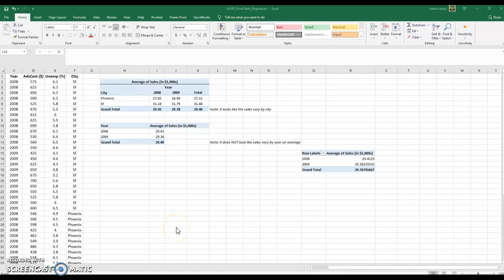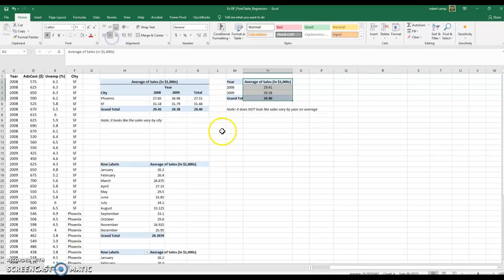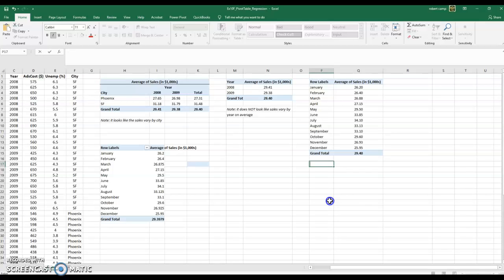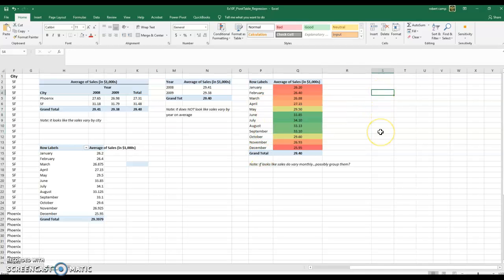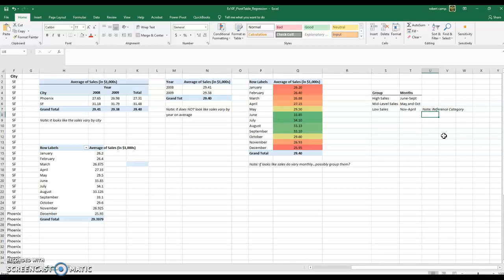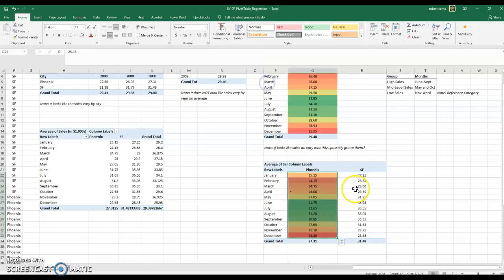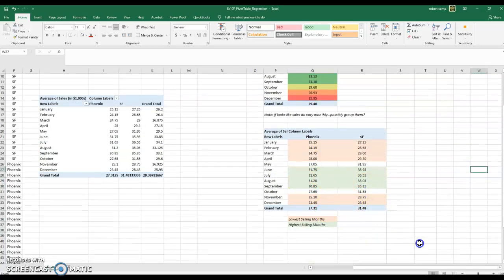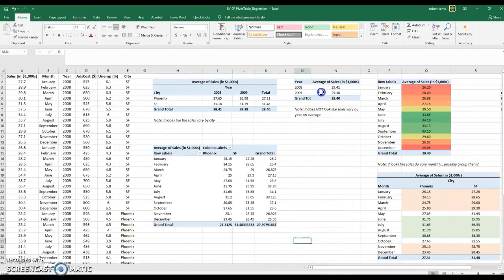BS10 Example 10F Part 2